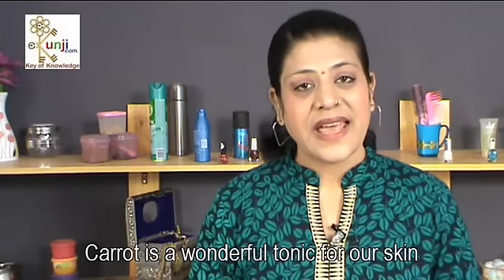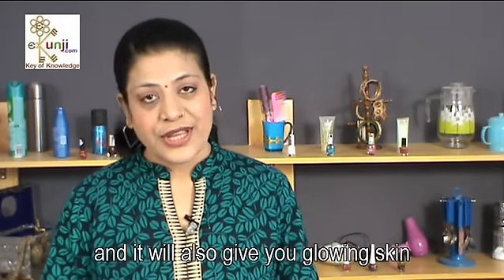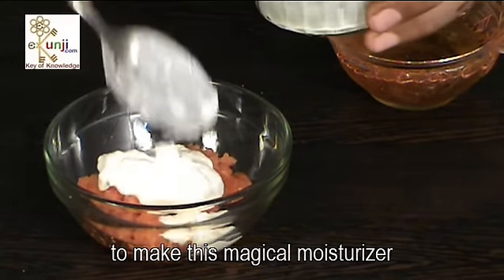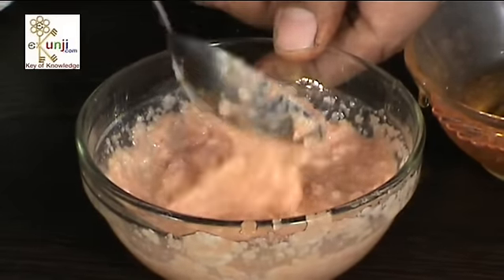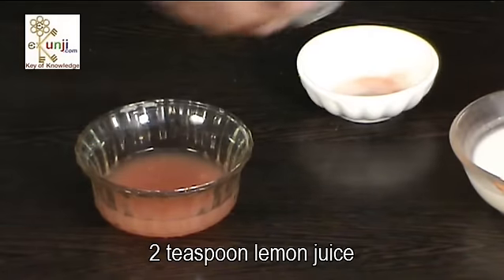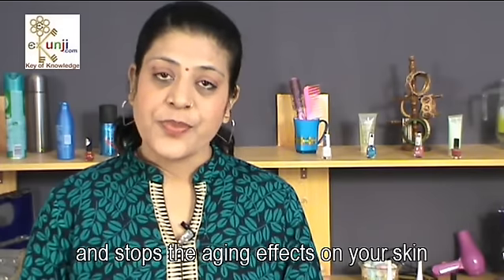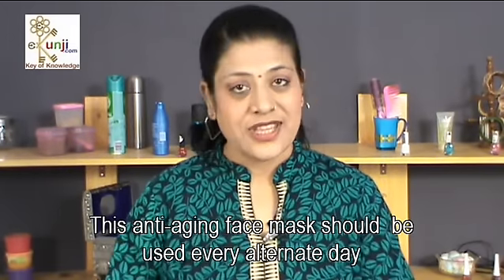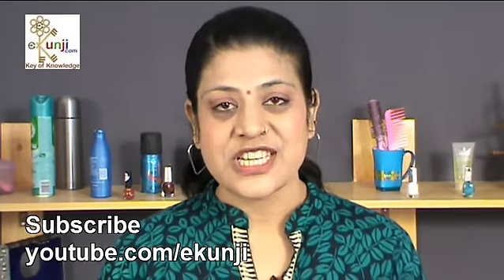Homemade Carrot Face Mask for Beauty / Home Remedies for Fairness @ ekunji